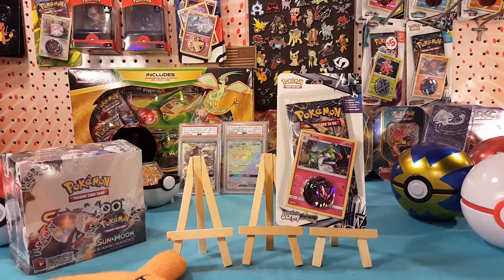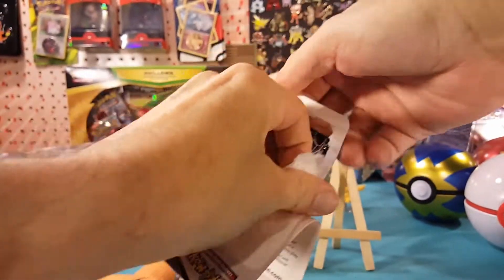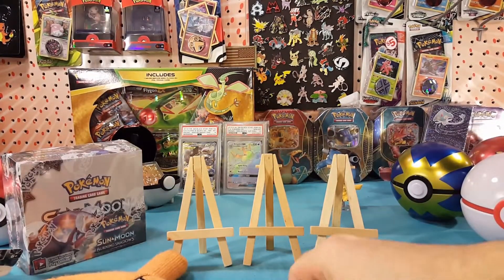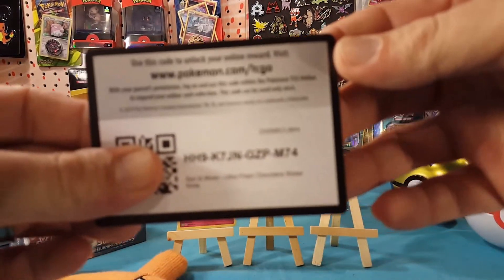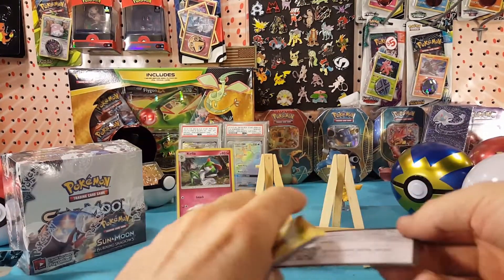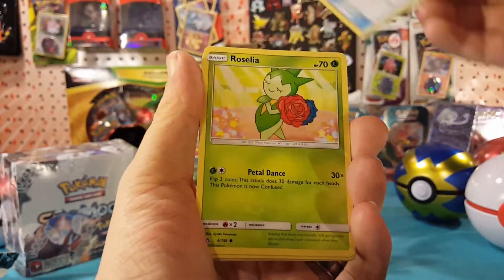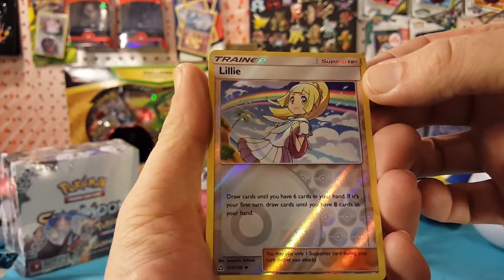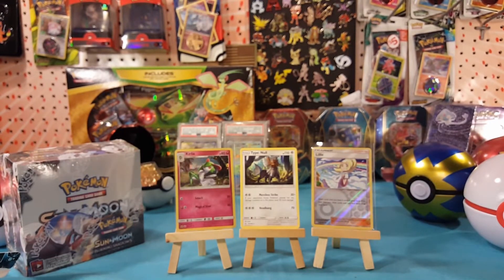Ultra Prism - Quick Trim ep. 11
What's up guys! Matt here, and today I'm opening a pack of Ultra Prism! Let's see how the pulls are!

Upload Schedule:
Monday - TCG Opening
Tuesday -  Pokédex updates
Wednesday - TCG Opening
Thursday -  Pokédex updates
Friday - TCG Opening
Saturday - TCG Opening